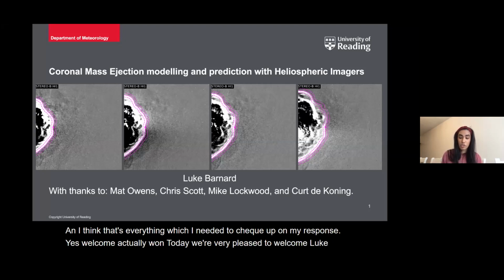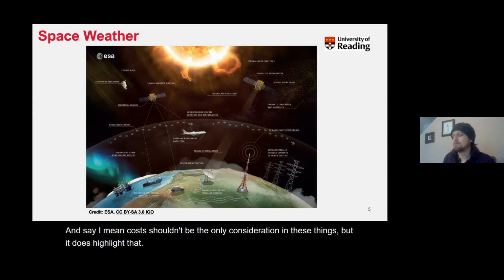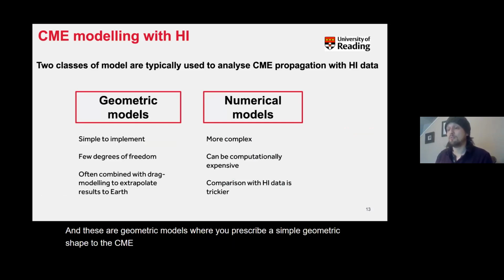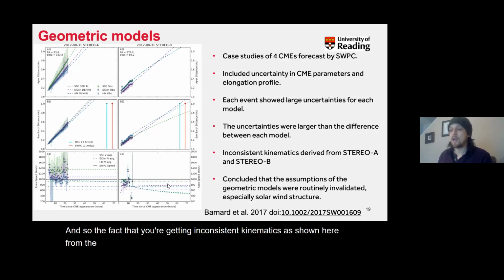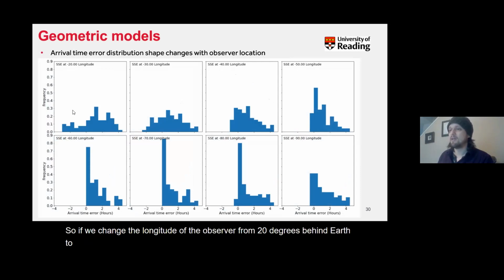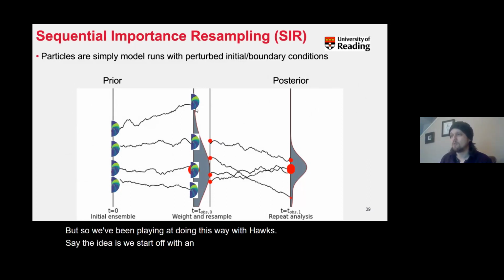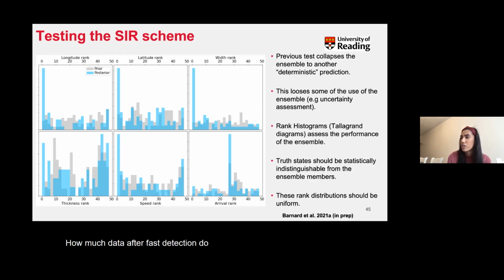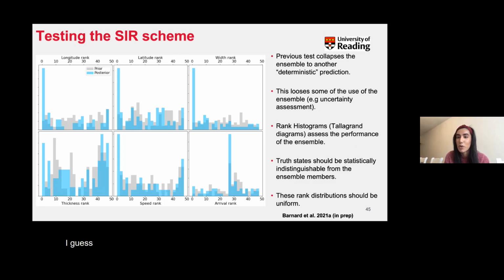Luke Barnard - Coronal Mass Ejection modelling and prediction with Heliospheric Imagers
Luke Barnard (University of Reading) - Coronal Mass Ejection modelling and prediction with Heliospheric Imagers

Abstract:
Coronal Mass Ejections (CMEs) are large eruptions of magnetised plasma from the Sun's corona that flow out through the solar wind and CMEs that reach Earth are the main cause of severe space weather. Furthermore, CMEs are observed to significantly impact the plasma environments of many other solar system bodies (e.g. Mars, Saturn, Jupiter). The Heliospheric Imager (HI) instruments on the NASA STEREO mission record white light images of CMEs propagating out through the solar wind in the inner heliosphere. A range of different analytical, empirical, and physics-based numerical models have been developed to interpret a CMEs evolution in terms of properties derived from these HI images. This is a tricky problem, and a common theme is large uncertainties due to both challenges in interpreting the HI data, and/or limiting assumptions in the different CME models. I'll discuss the merits of these different approaches for tackling different types of science questions. Our work now focuses on building data assimilation schemes so that HI data can be integrated into a solar wind numerical modelling framework. I'll present some proof-of-concept results from building a particle filter data assimilation scheme around the HUXt solar wind model, demonstrating that such techniques have good potential for improving the modelled CME representation.

Thumbnail image credits:
University of Reading/NASA